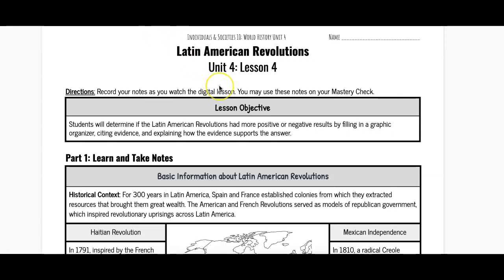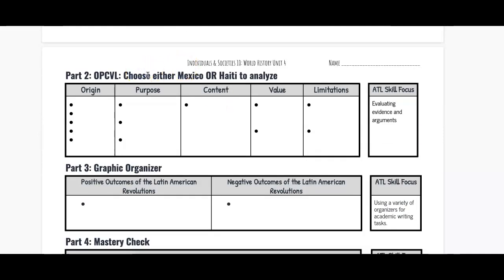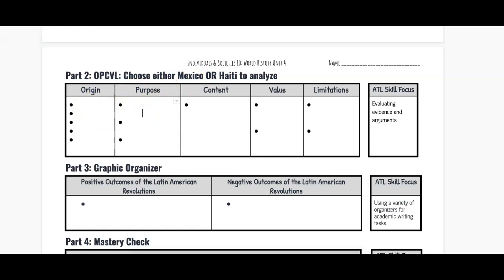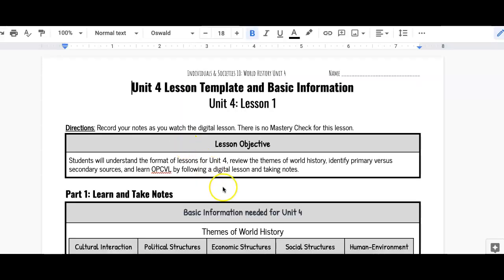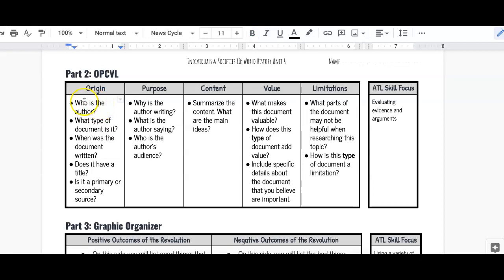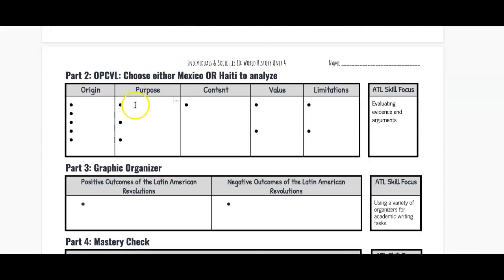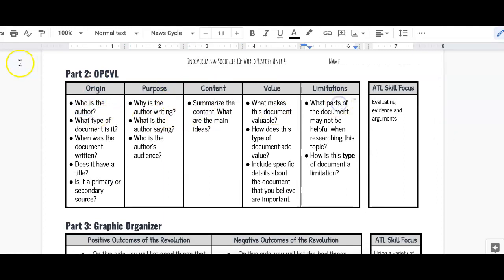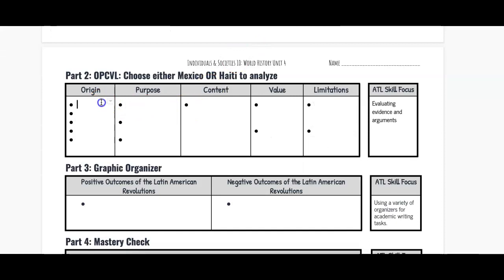3. OPCVL: Latin America (Lesson 4)